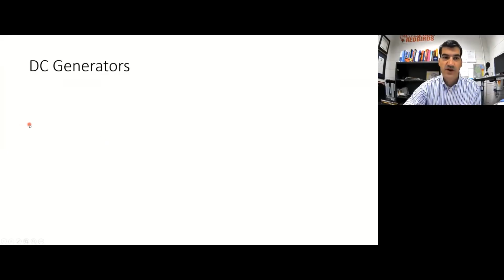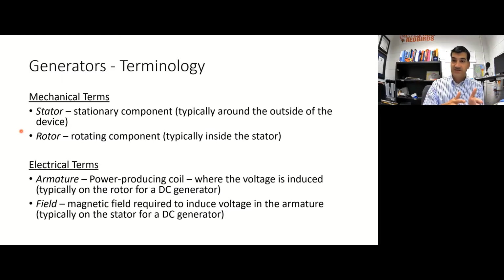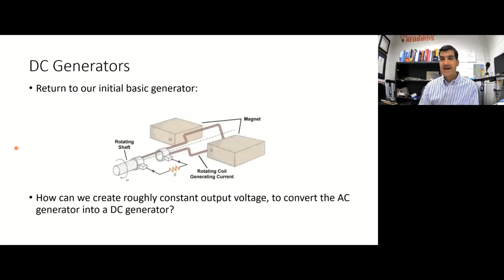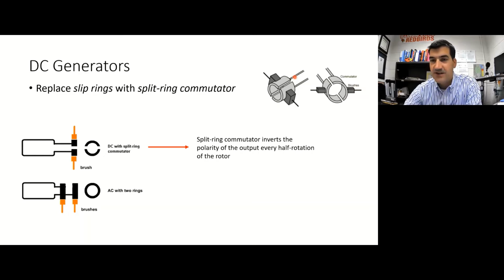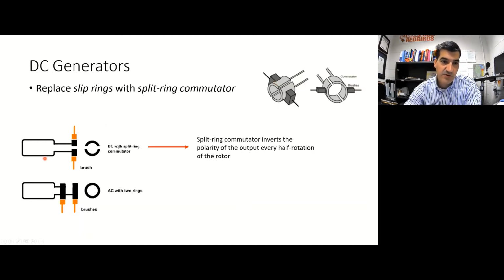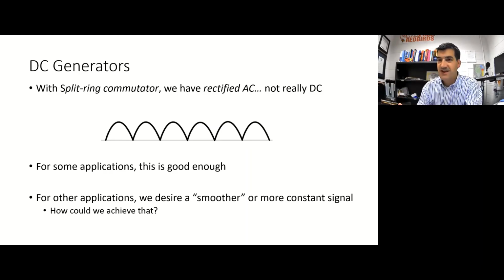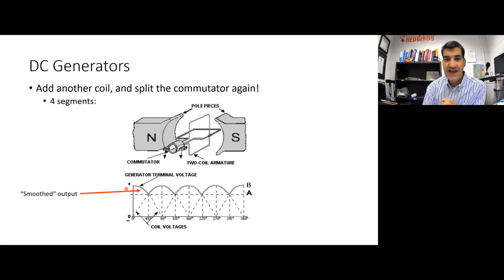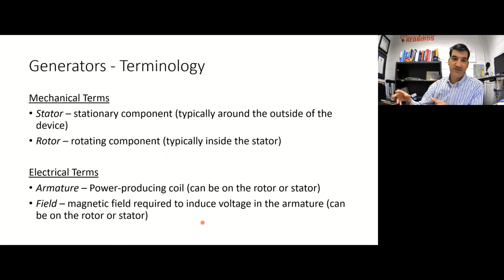TEC 259 Apr 5 Video 2 of 2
DC Generators